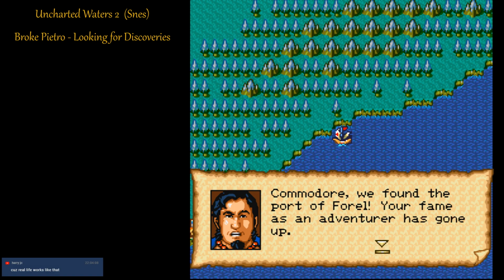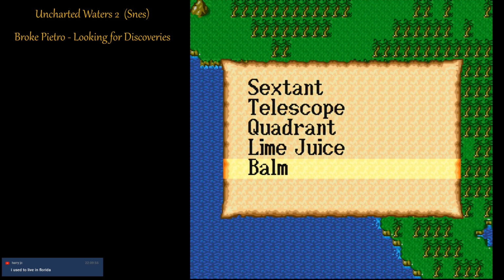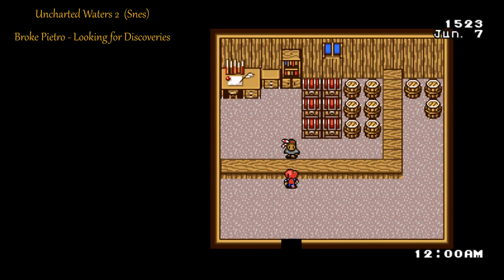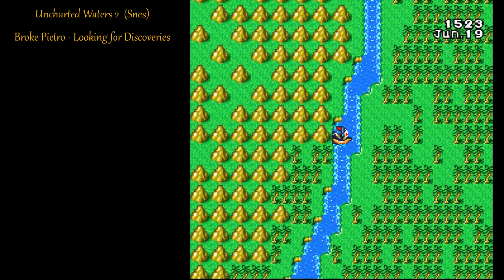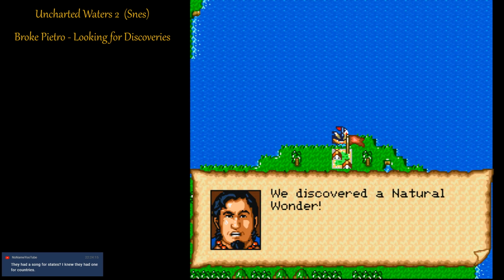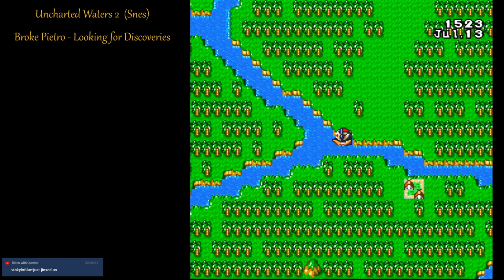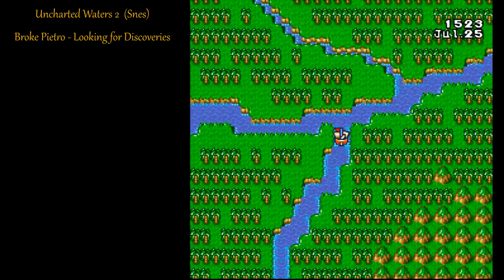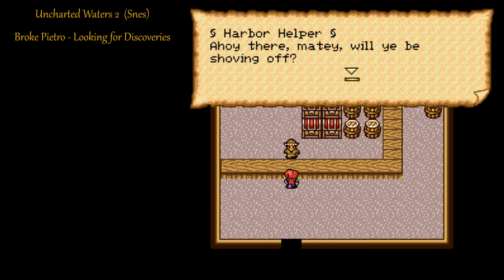4. Let's Stream Uncharted Waters 2 - Pietro's Story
Streamed a while back, finally got around to uploading the content to youtube, hope you enjoy :)